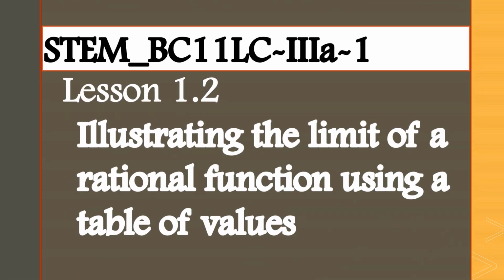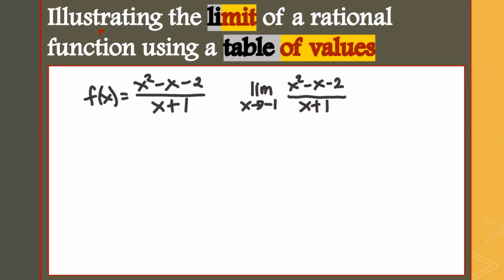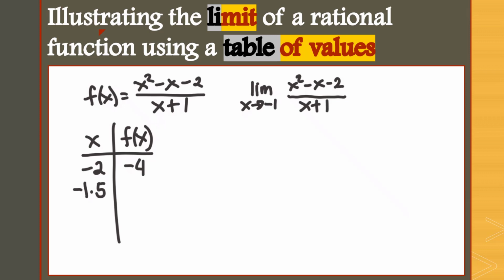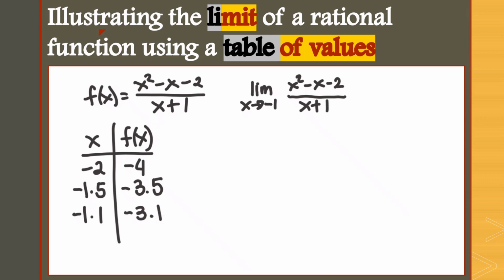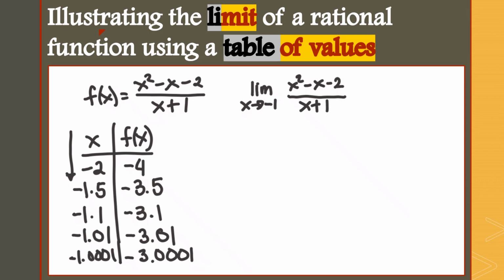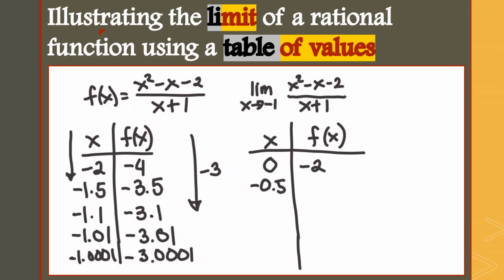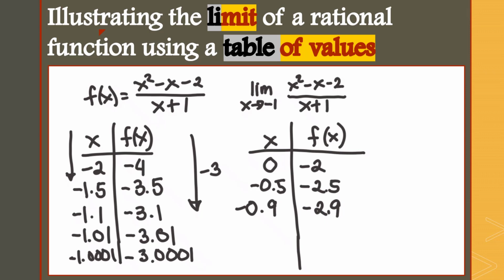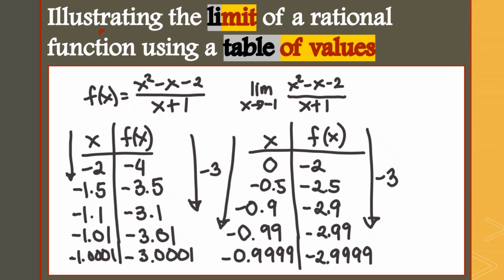THE CALCULUS: Limit of a Rational Function using Table of Values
Video lesson on the illustration of a Limit of a Rational Function using a table of values.

Credits to
1. MS PowerPoint for video production.
2. Camtasia 2019 for video editing.